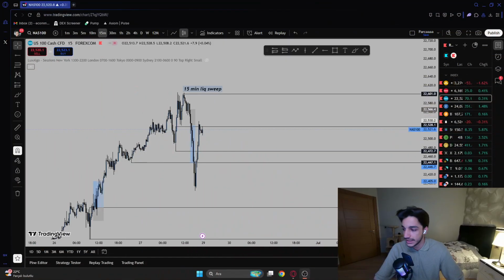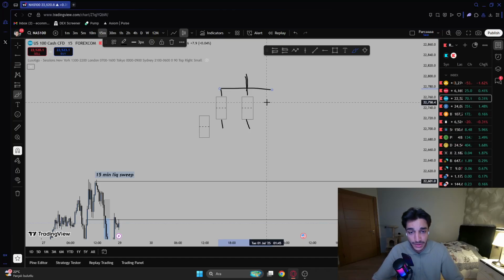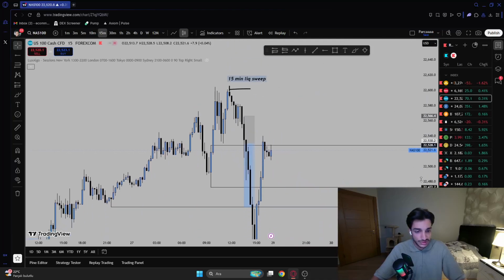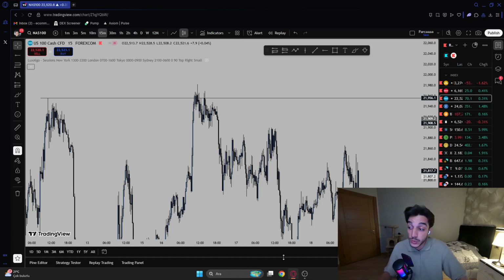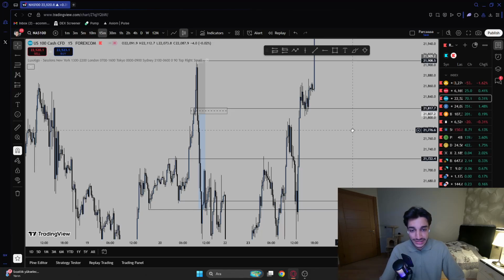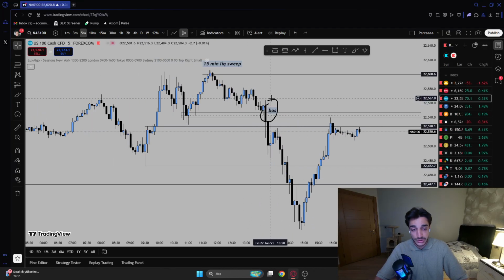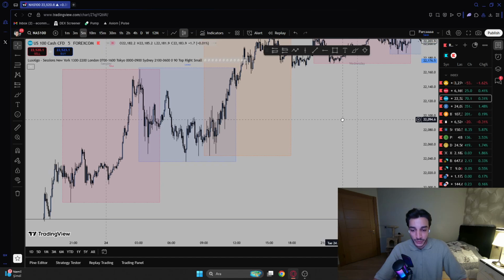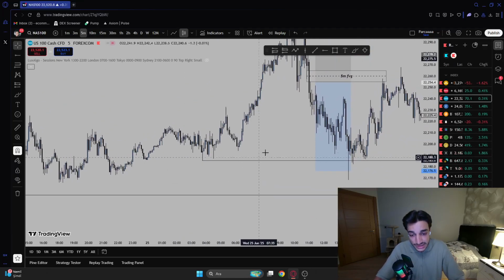LIQUIDITY SWEEP EXPLAINED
Are you ready to take control of your financial future? On this channel, I break down the fast-paced world of day trading—from live trade breakdowns and strategy tutorials to market news and mindset tips. Whether you're a beginner looking to learn the basics or a seasoned trader sharpening your edge, there's something here for you.

🧠 Learn proven trading strategies
📊 Watch real-time trade analysis
📉 Discover risk management techniques
📈 Stay updated on market trends
💬 Join a growing community of traders